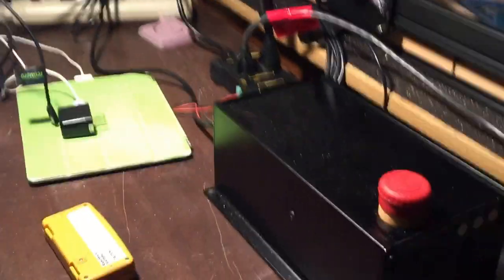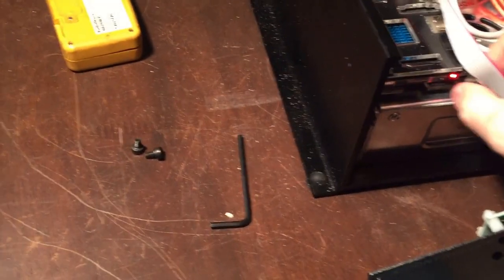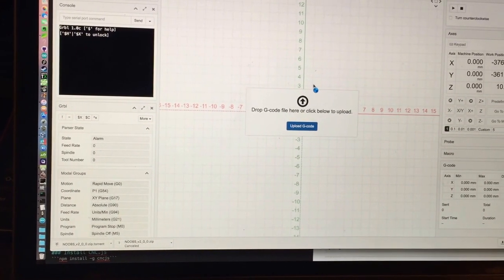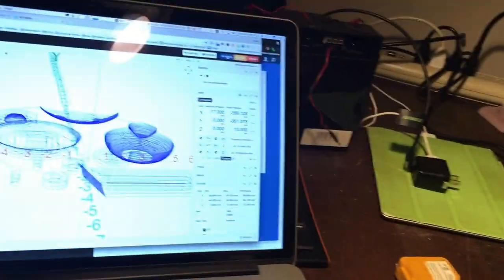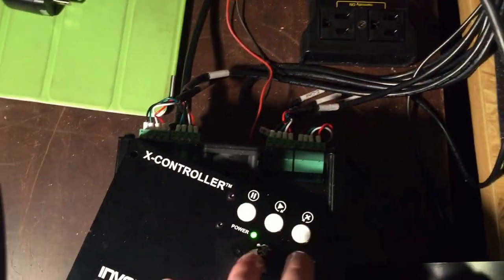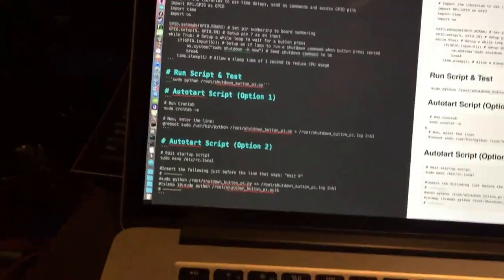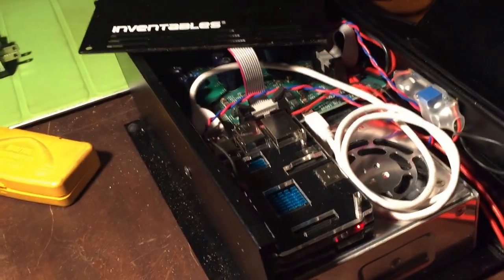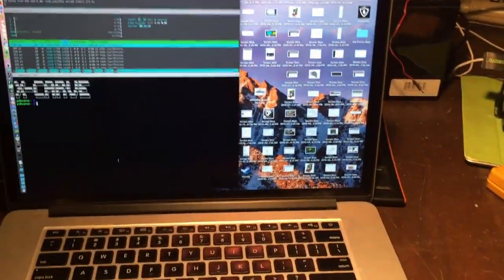X-Carve X-Controller w/ Integrated Raspberry Pi & CNC.js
My Inventables X-Carve's X-Controller with Raspberry Pi 3 & CNC.js
This is a look at my X-Carve set up, sharing my configuration.
Some more info is at the invincible's blog.